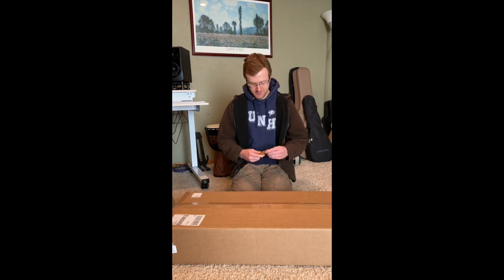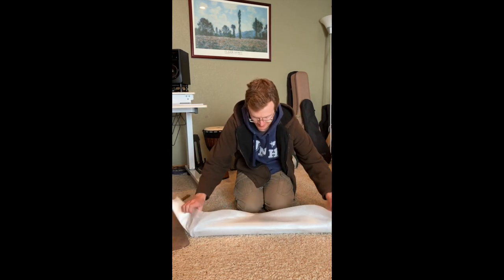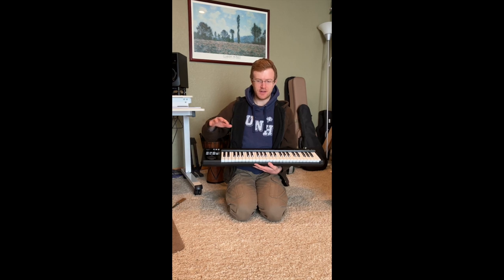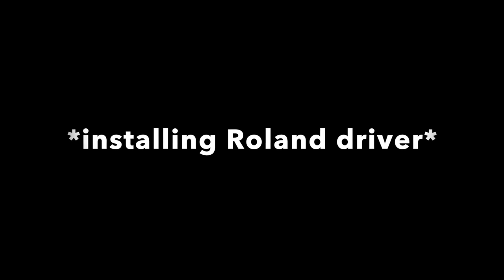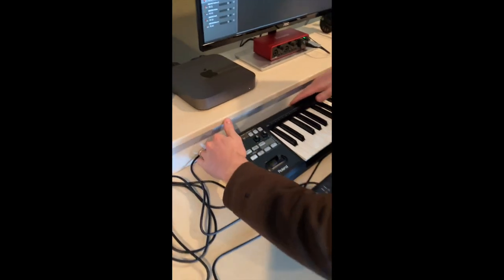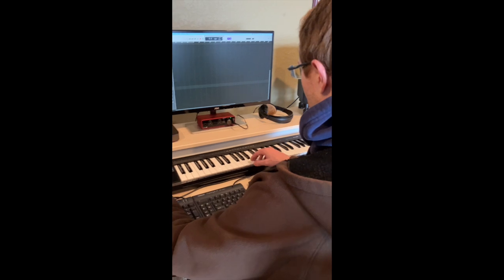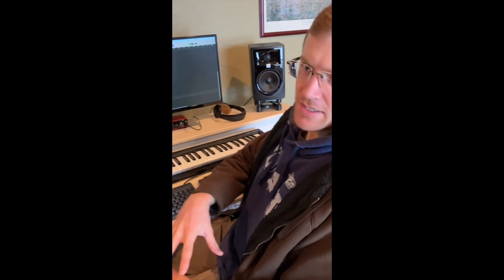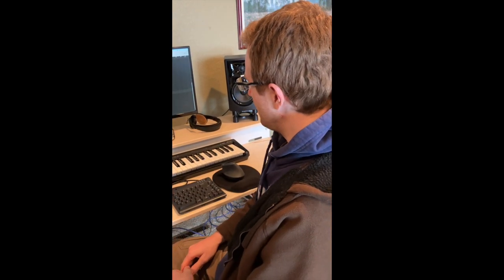Unboxing and Demo: Roland A-49 MIDI Keyboard (New Gear Day!)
This is my honest review, I was not compensated by Sweetwater or Roland.